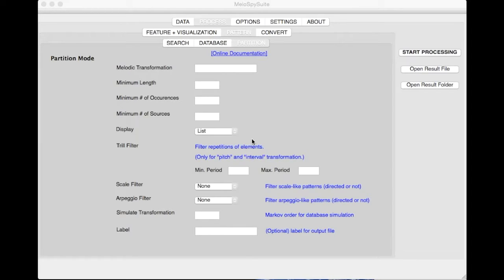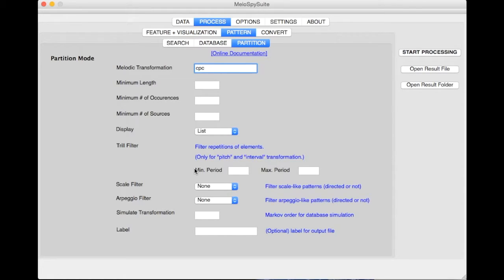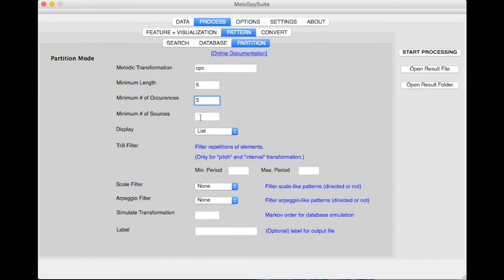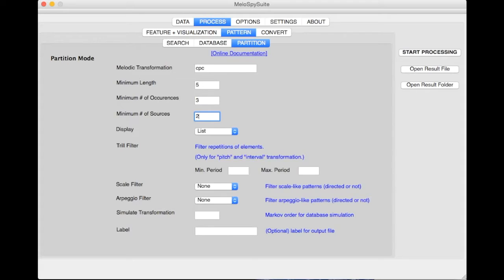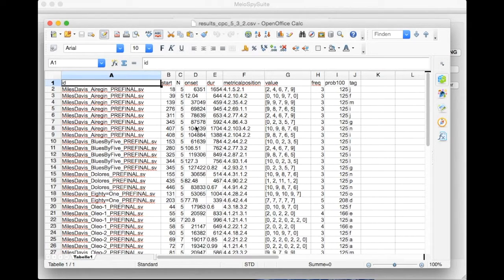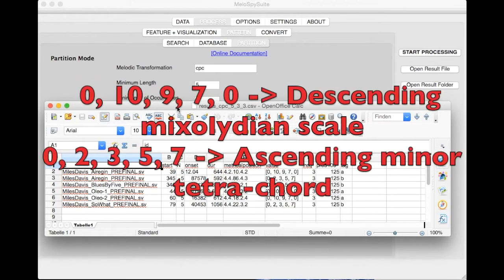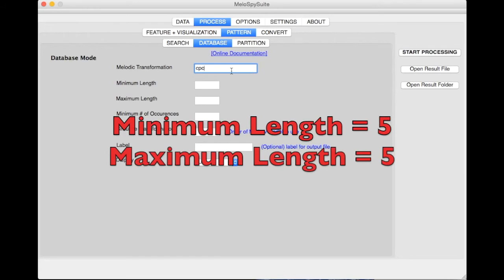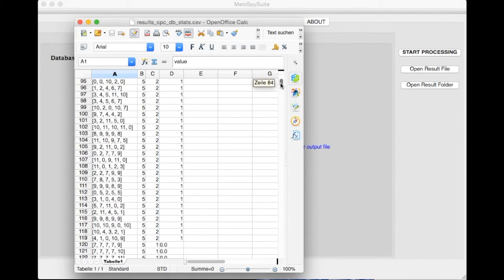tutorial html part 6